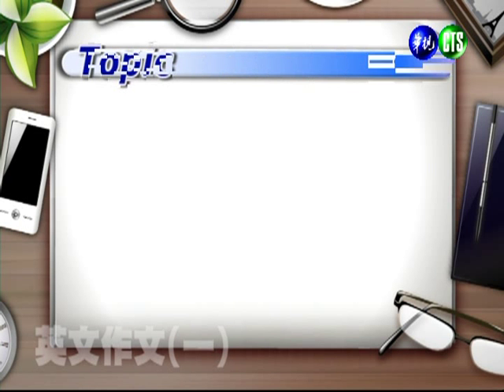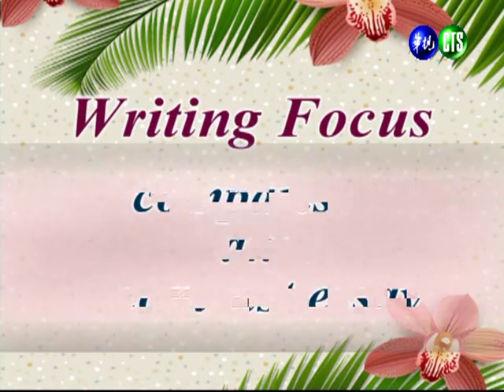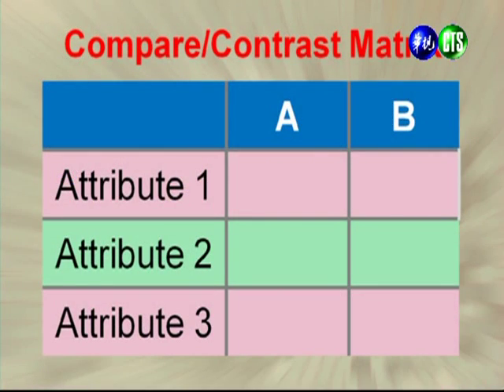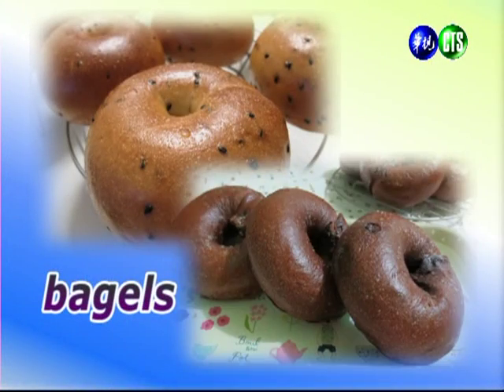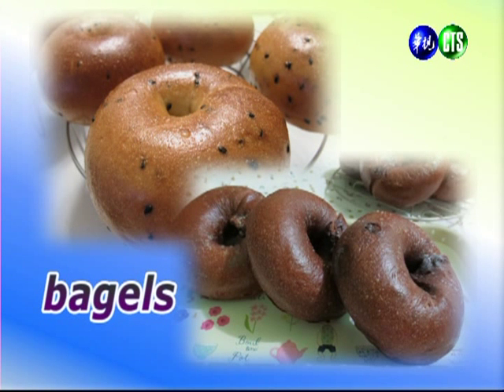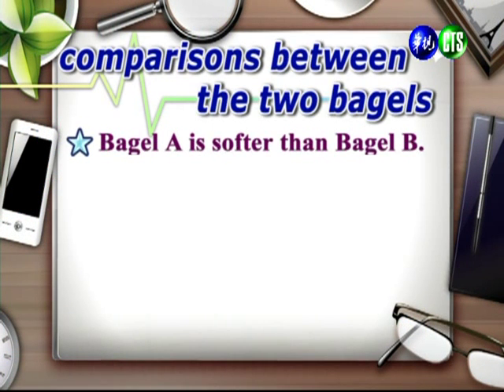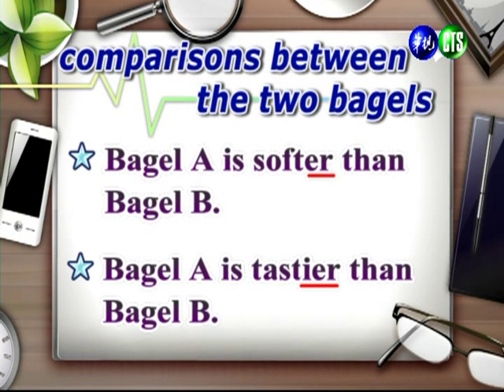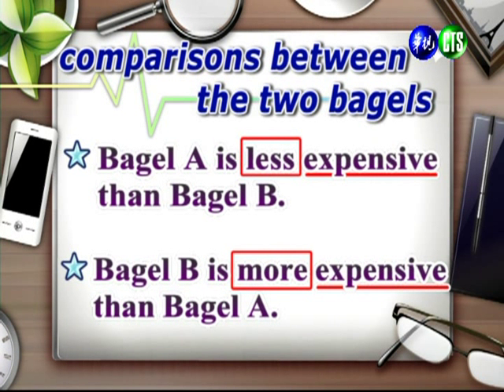英文作文（一）（商專）_第15講